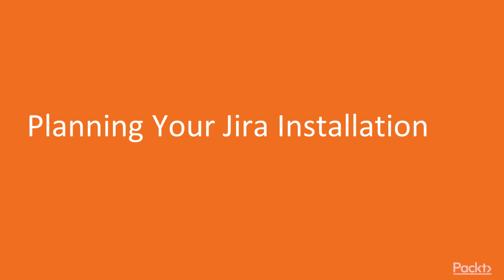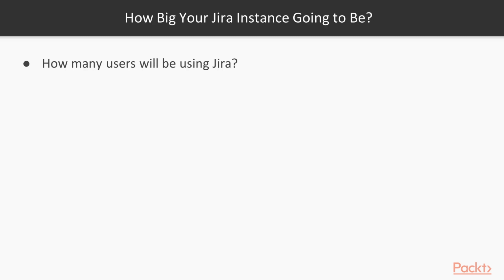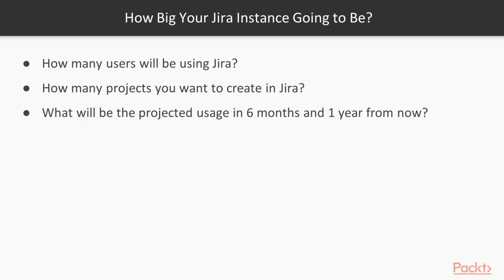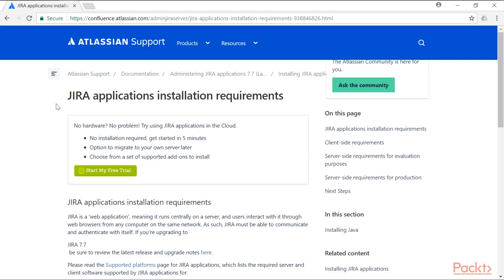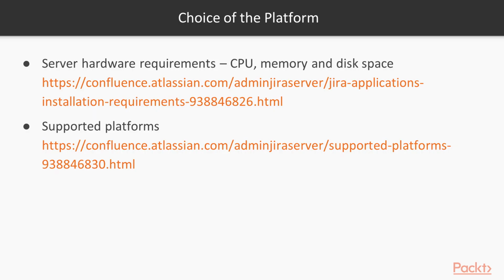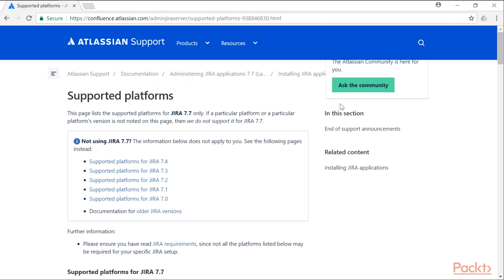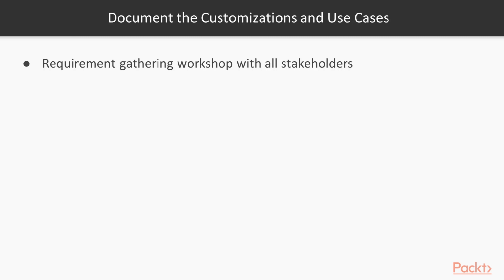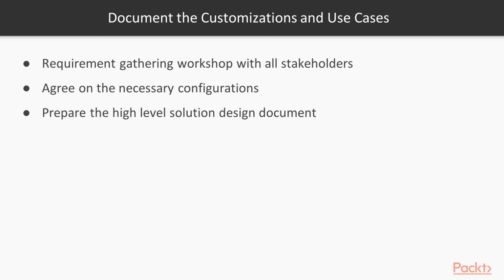jira Planning Your Jira Installation